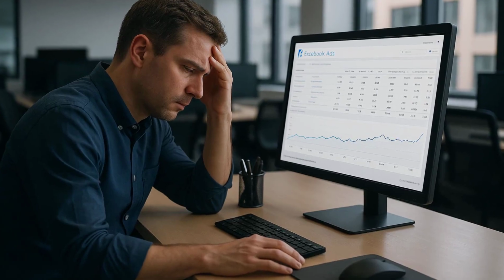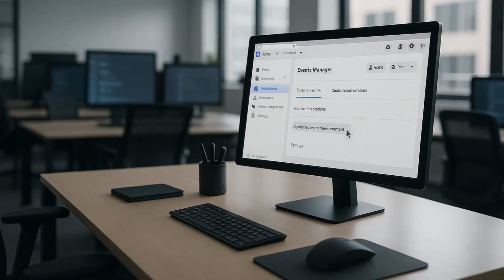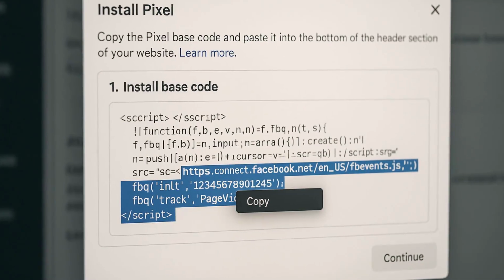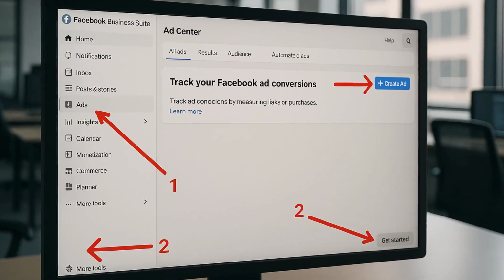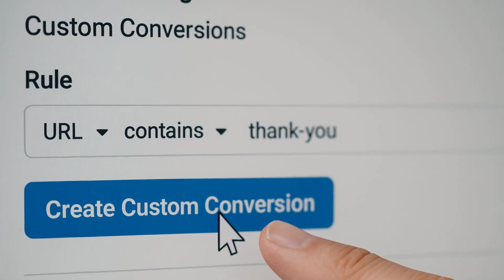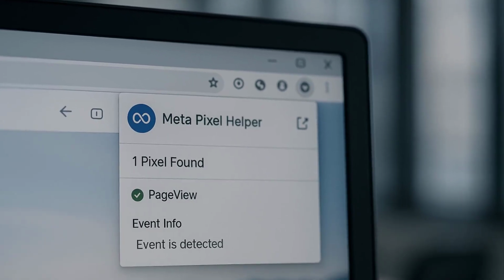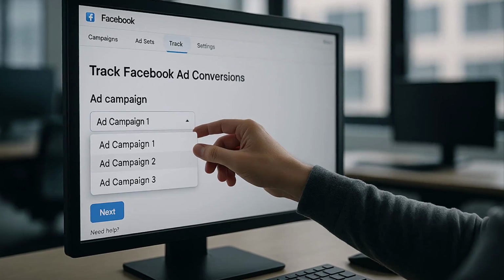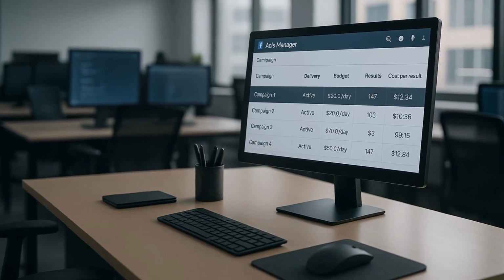NEW* How to Track Conversions in Facebook Ads Manager (Step-by-Step for Beginners)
Not sure if your Facebook ads are actually working?
In this beginner-friendly guide, I’ll show you exactly how to track conversions in Facebook Ads Manager — the right way.

You’ll learn how to set up your Meta Pixel, create conversion events, and see which ads are making you money.

🎯 Whether you're running ecommerce, lead gen, or digital products, this is a must-watch.
💬 Drop a comment with “TRACKED IT” once you’ve set it up!